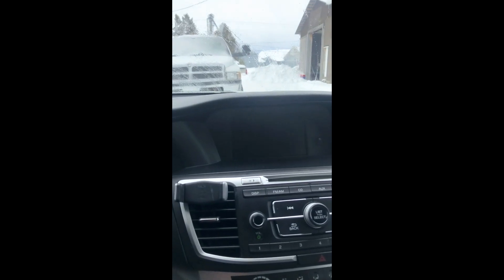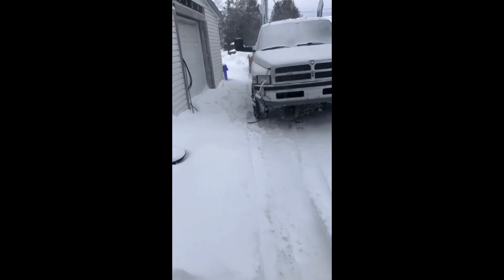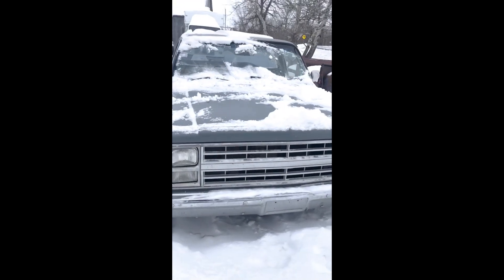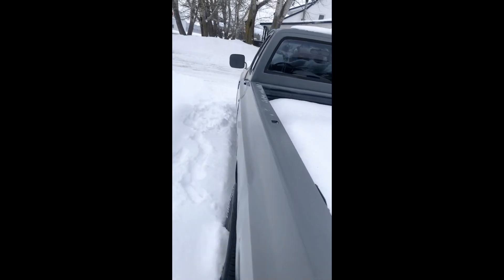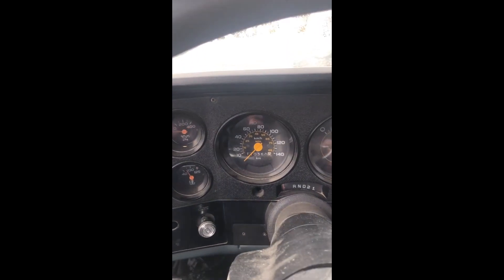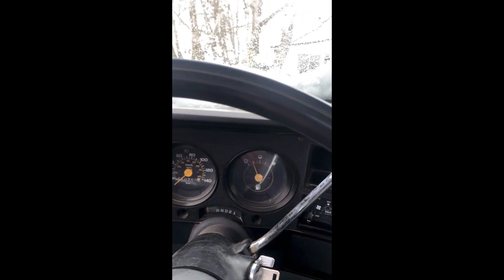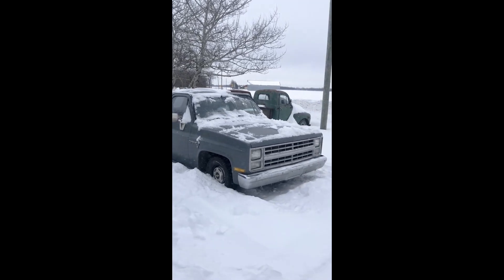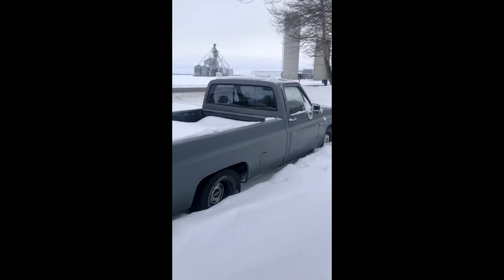1/1 scale collectible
I bought myself a 1/1 scale collectible. I know he's rough write now but everything is so solid he only need love . Everything will be touch , engine , body , to make this project a very very nice roller. I hope you enjoy and sorry for the wind noise .